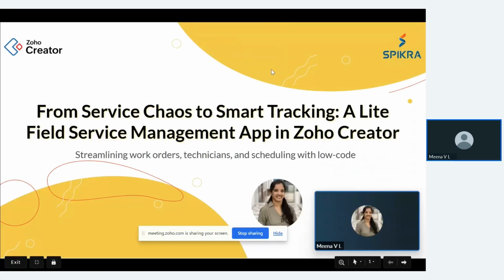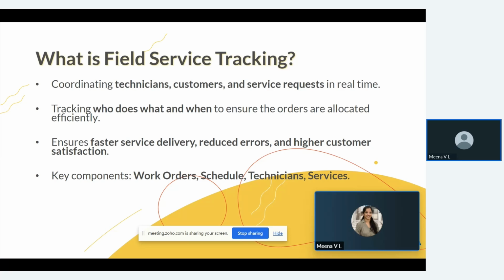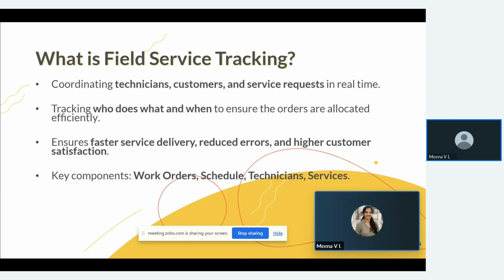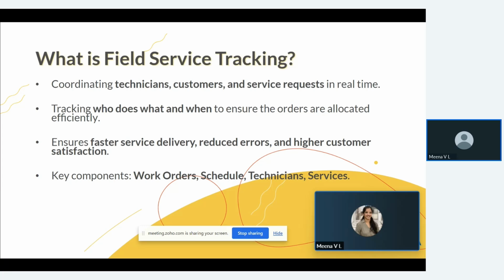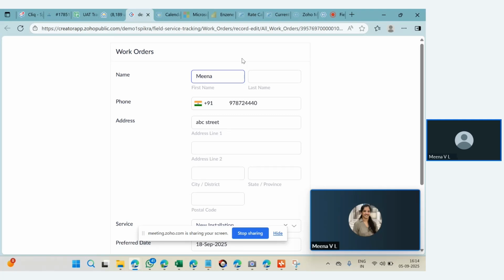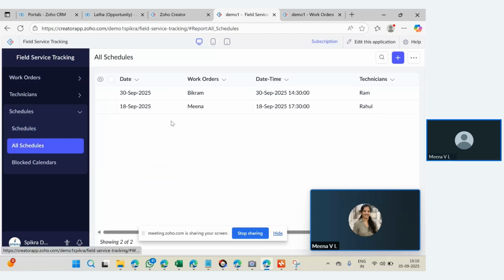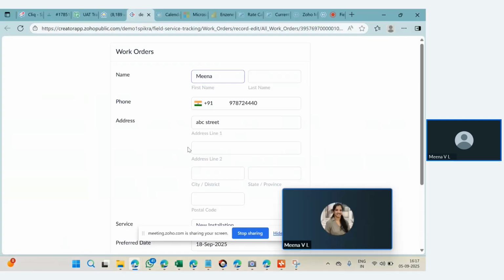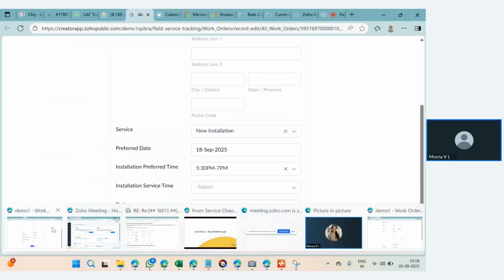Field Service tracking using Zoho Creator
Discover how to streamline field operations, track service requests in real-time, and boost team efficiency with Zoho Creator.